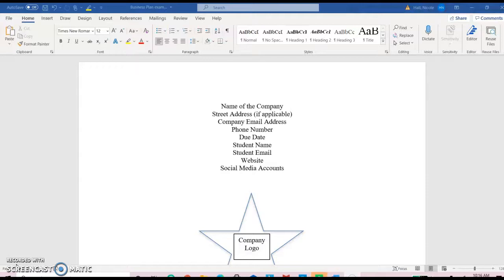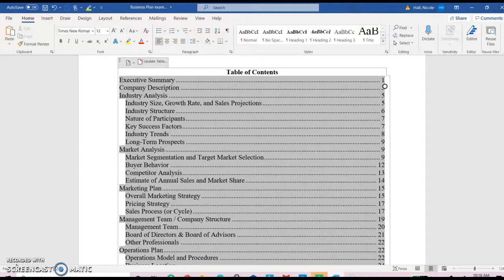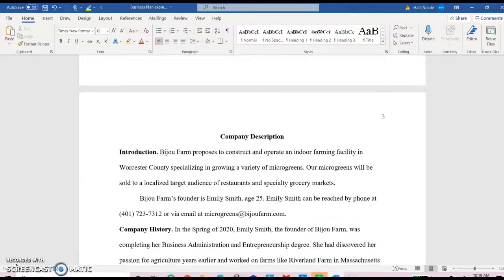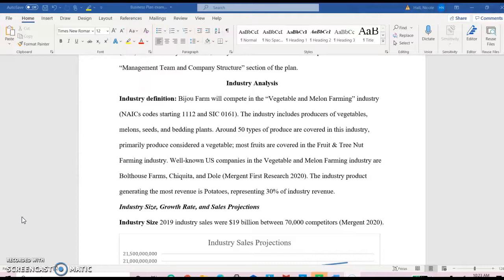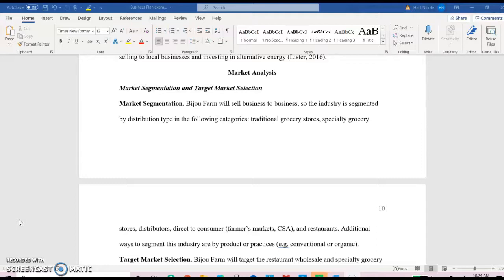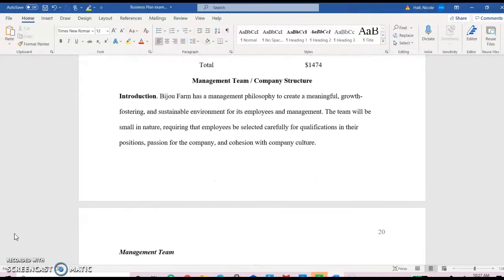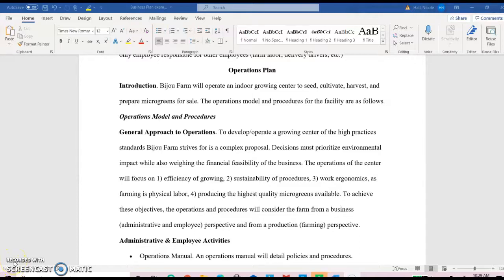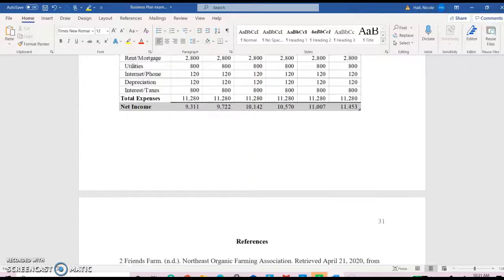Small Business Planning BUS 114